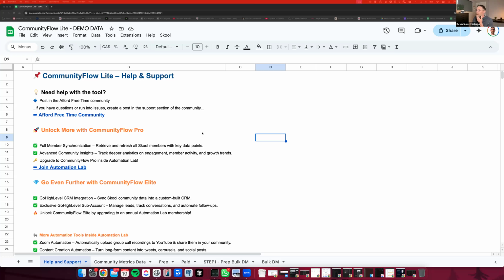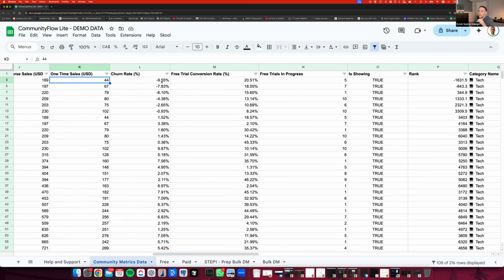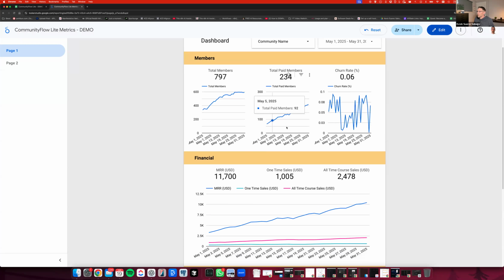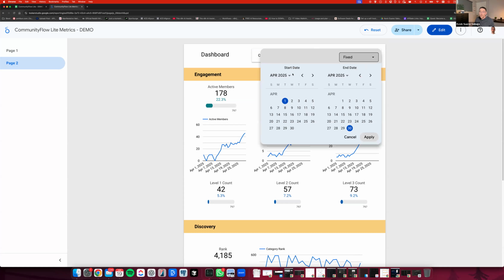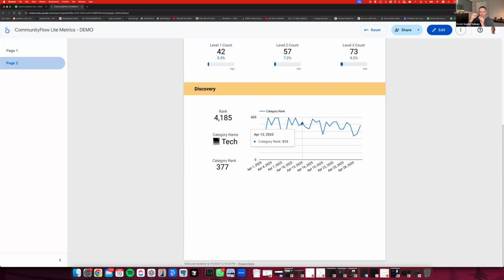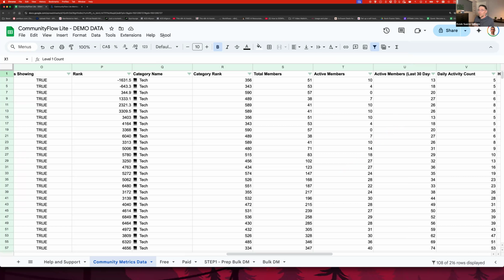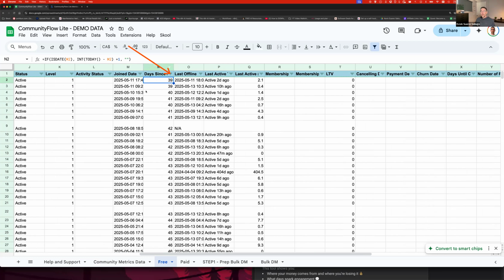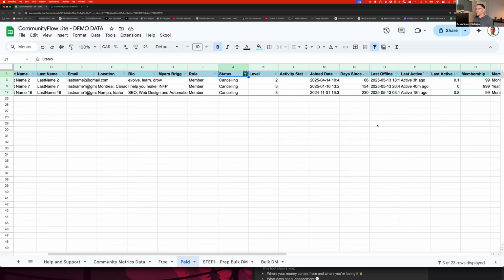I Use This Tool To Fix The BIGGEST Data Mistake On Skool!!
🔥 Join my free Skool community for tools, resources, and support to help you build and succeed

You can’t grow a business by guessing. You need data to make decisions. That’s something Alex Hormozi preaches often, and it applies perfectly to Skool communities.

In this video, Kevin Suarez Sabugo shows how his Community Flow tool gives Skool owners, admins, and growth operators the real data they need to make smart moves.

You’ll learn:
Why you need daily snapshots of your Skool community to see what’s actually working
How Community Flow automatically tracks key metrics like MRR, churn, onboarding conversions, activity levels, flame counts, discovery rankings, and more
How admins can prove their value with data-backed reports
How to track member cancellations before they churn
How bulk DMs can help you reach the right members at the right time (without spamming)
How to tie data directly into Go High Level automations for follow-up
Why tracking your data manually wastes hours you could automate for just $29/month

Most people are running communities by feel. The problem is you can’t scale feel. You need actual data. Community Flow gives you the visibility to see what’s really happening inside your Skool community and make decisions confidently.

⏱️ TIMESTAMPS:
00:00 Intro: Data Drives Decisions
04:00 Community Flow Full Walkthrough
20:00 Using Data to Evaluate Onboarding, Engagement, and Admin ROI
30:00 How This Simplifies Community Tracking
37:00 Bulk DM Feature, Member Filtering & Upgrades
43:00 Tracking Cancellations to Improve Retention
52:00 Notes & Member Management
54:00 Go High Level Automation Integration
59:00 Feedback, Suggestions, and Next-Level Metrics

👉 Join my free Skool community for more tools and real strategies to grow